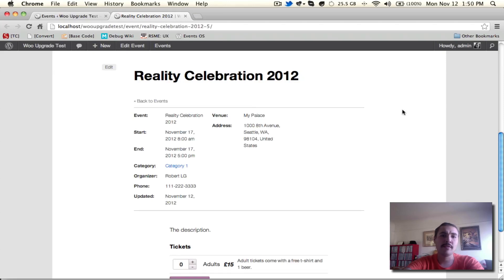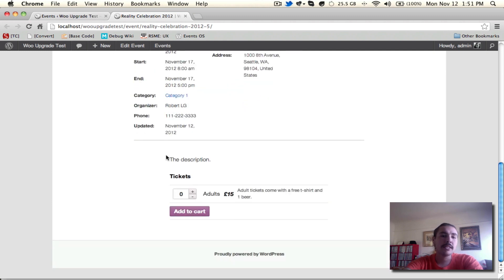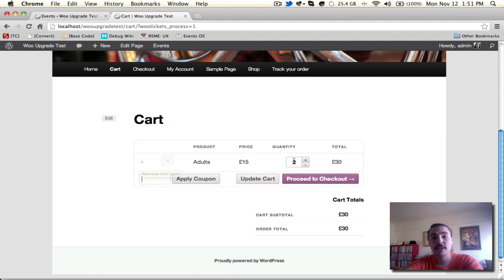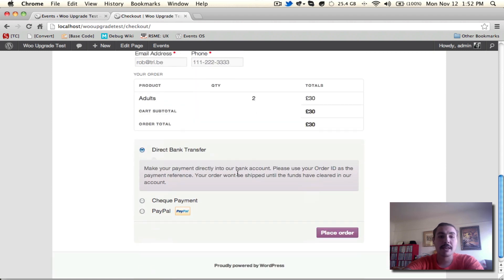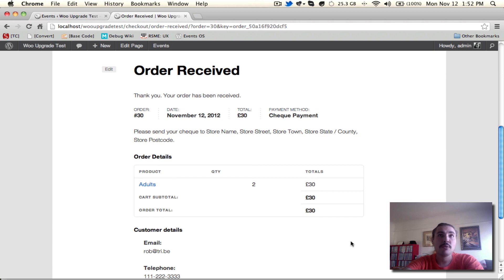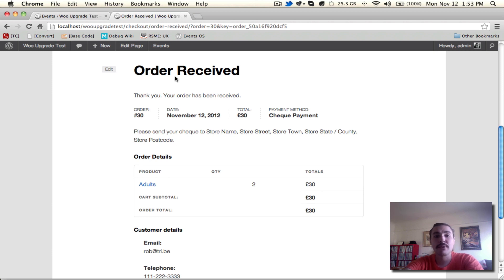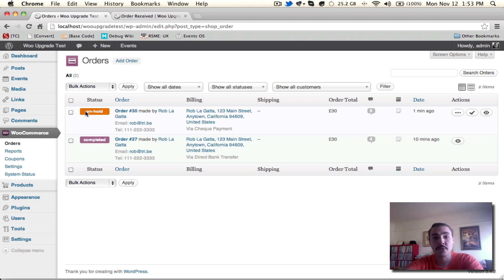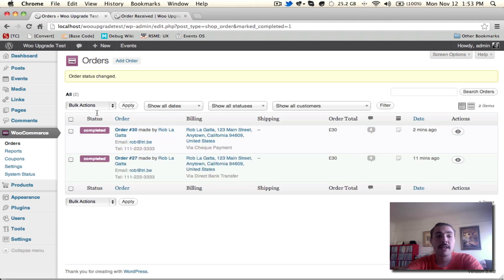WooTickets: Purchasing & Processing an Order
Walk through both the frontend ticket purchase and the backend order processing experience in this video, the 3rd in our 4-part WooTickets new user primer.